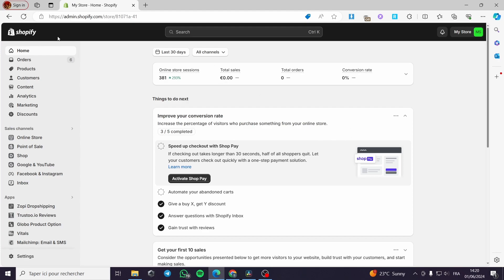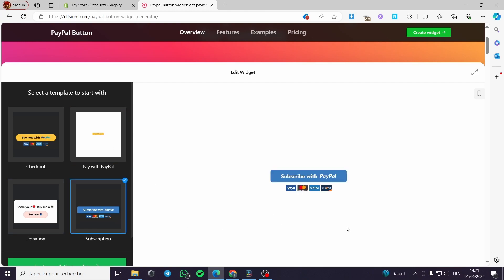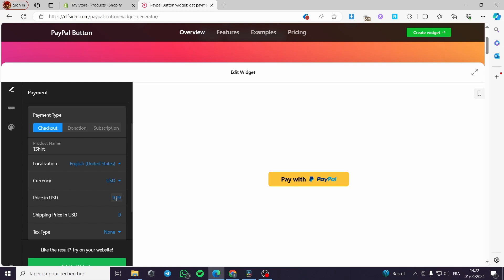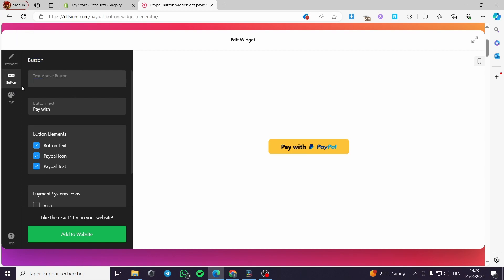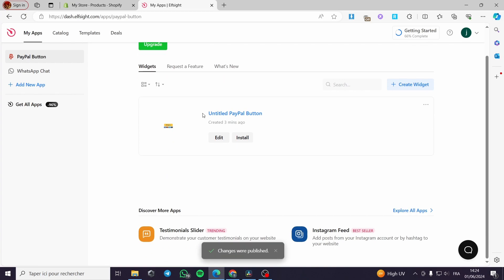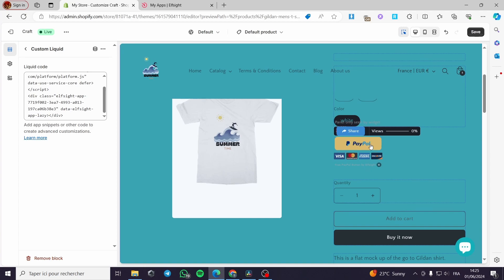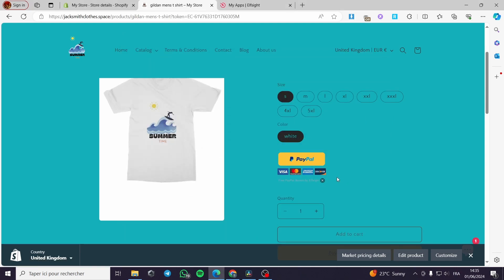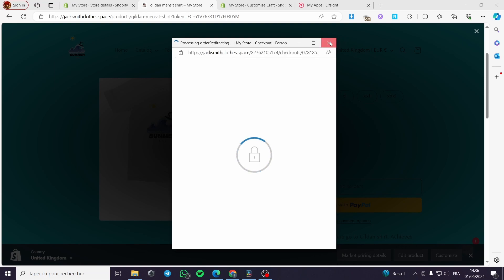How to Add Paypal Smart Button on Shopify | Full Tutorial 2025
If you are looking for a video about How to Add Paypal Smart Button on Shopify , here it is!